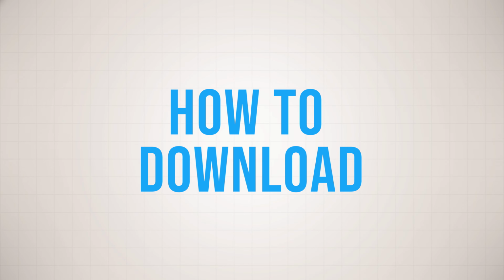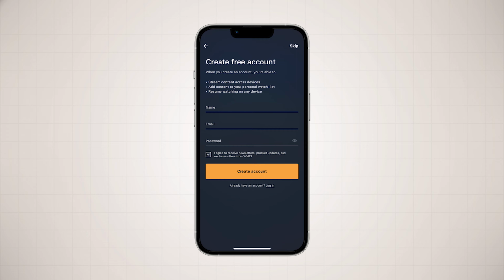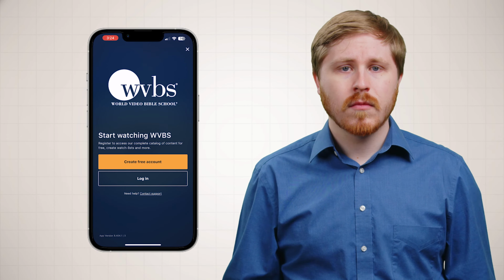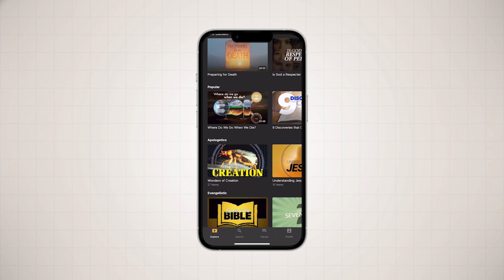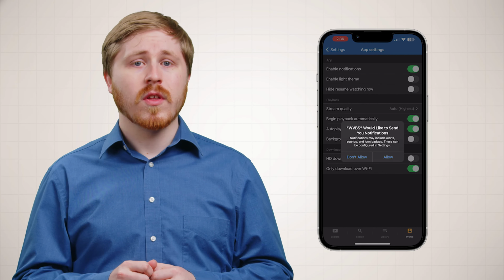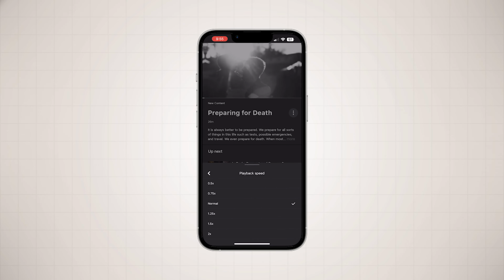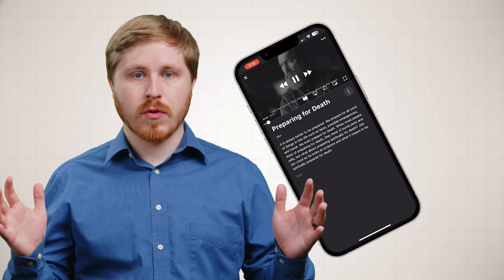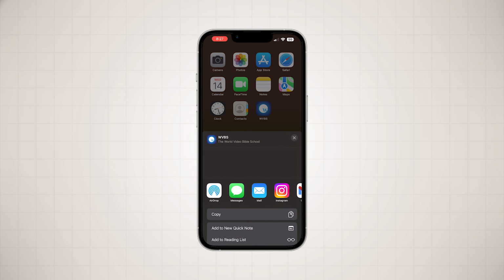How to Use: WVBS App (iOS and Android)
Want FREE access to thousands of Bible-based, faith-building videos? World Video Bible School is excited to provide for you FREE access to thousands of Christian videos, available directly on your mobile device. Join us as we provide a "How to" video for downloading the app and the features it provides to access amazing biblical programming.